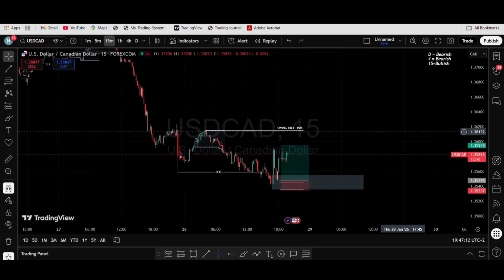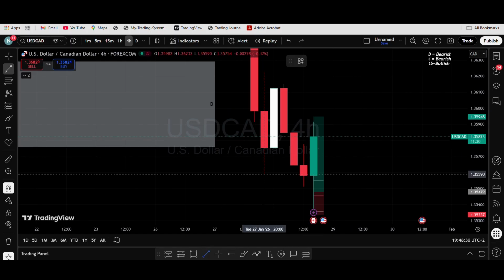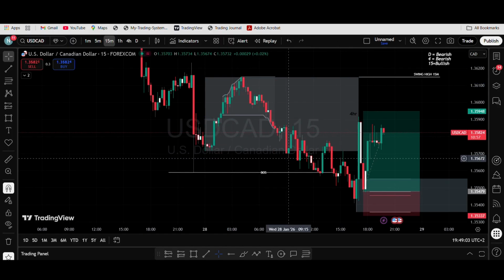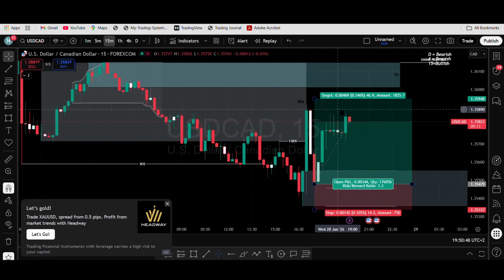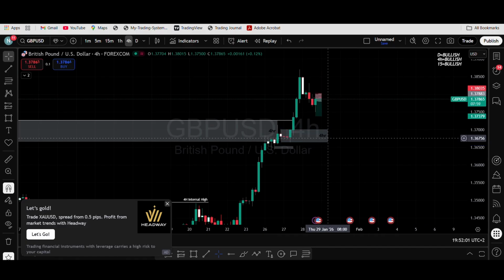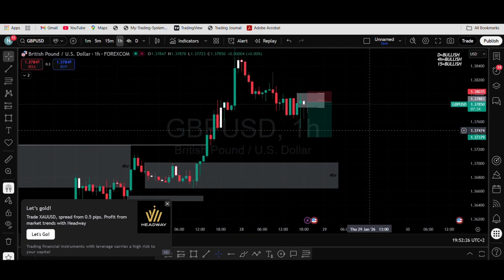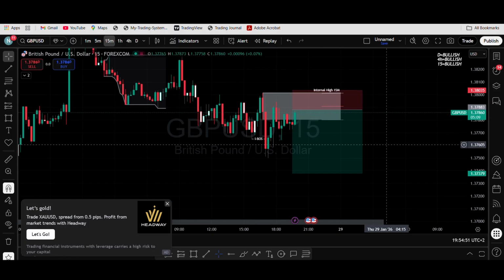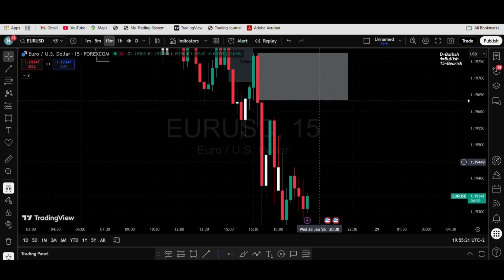Eod 28 01 2026